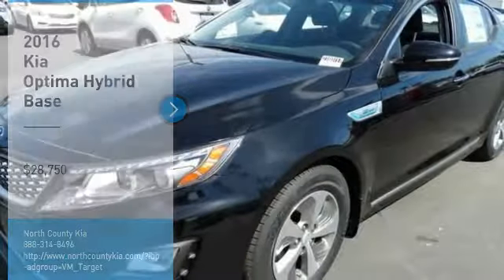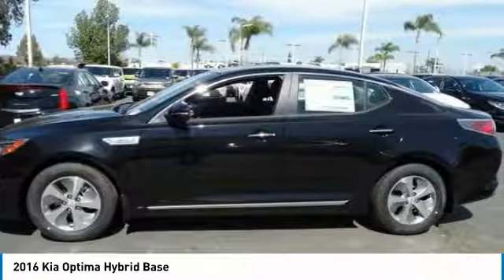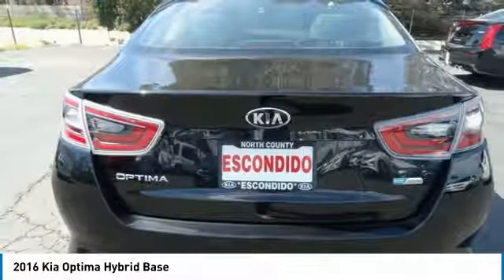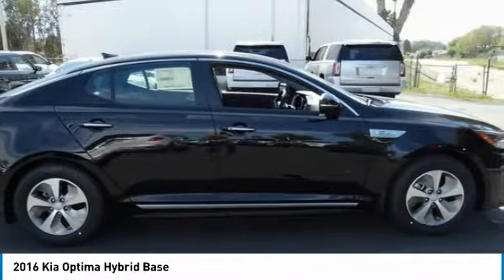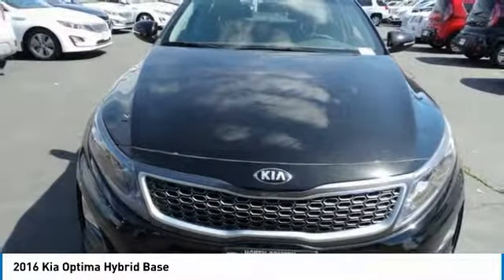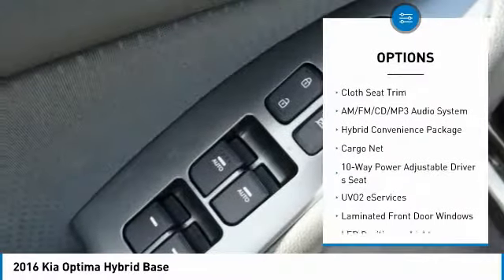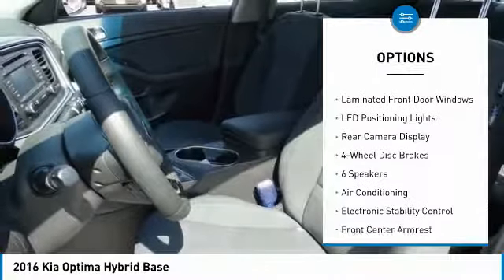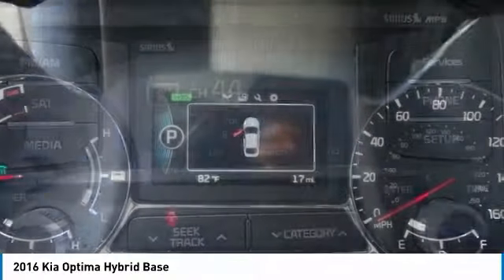2016 Kia Optima Hybrid Escondido Ca 2160717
2016 Kia Optima Hybrid Base

1501 S Auto Park Way

Don't miss this 2016 Kia. Make a great choice today with this must-have 4d sedan. Learn more about this 4d sedan by contacting the dealership today and own it today.